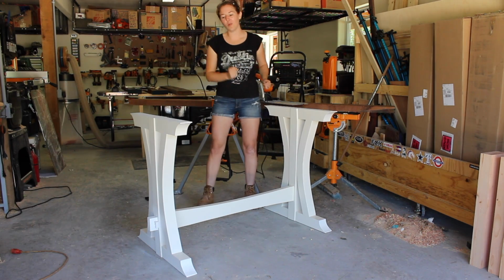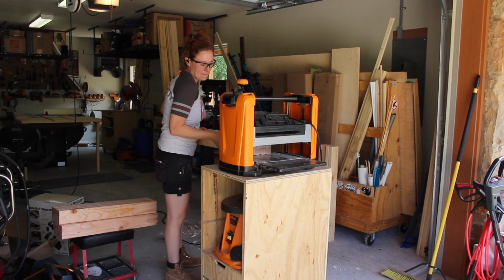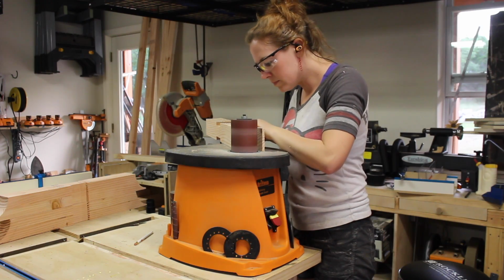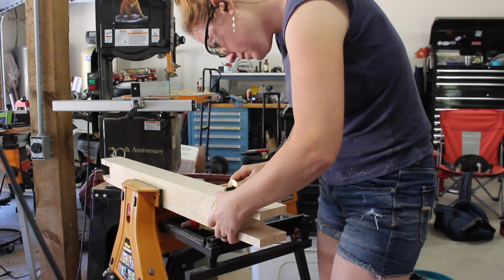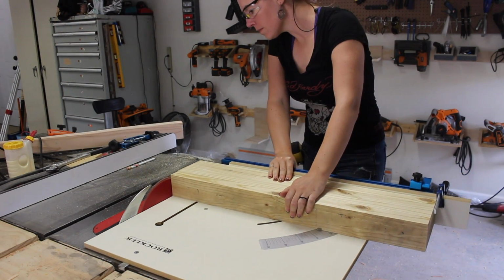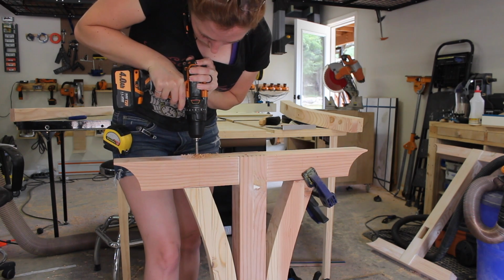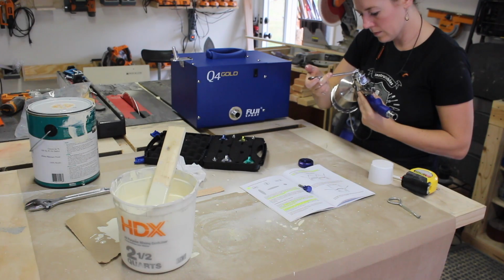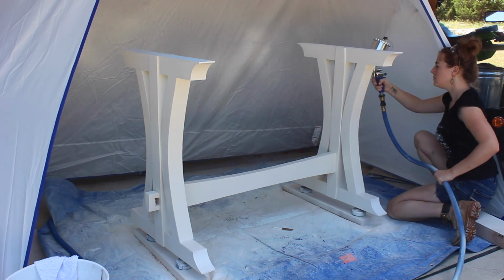How to Build a Kitchen Table - Walnut Dining Table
Find the step by step plans for this kitchen table

Things I Used in This Project:
Bluetooth Hearing Protection
Spindle Sander
Marking Gauge
Super Jaws
Palm Belt Sander
12v Drills
Duo Doweller
Palm Sander
Sealing Knot Primer
Minwax Polycrylic